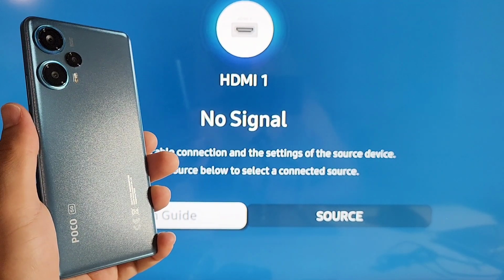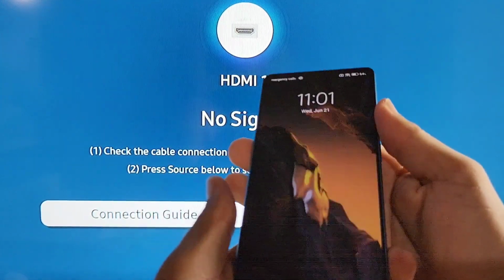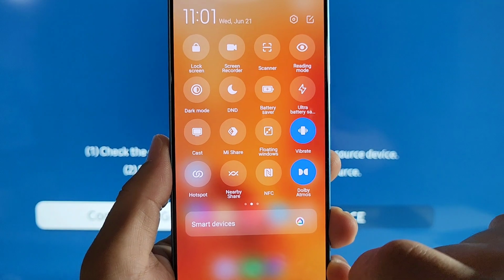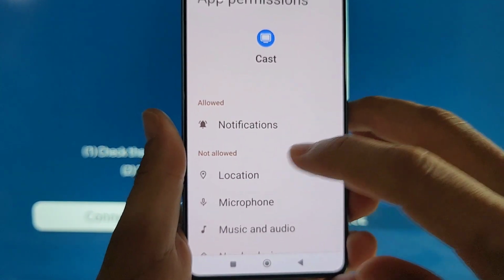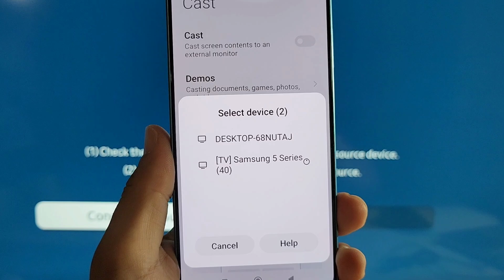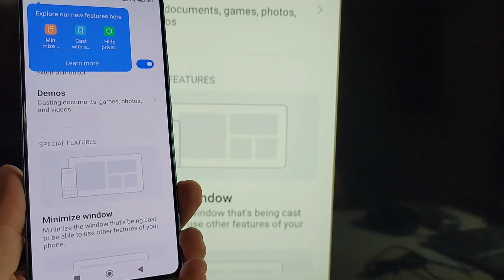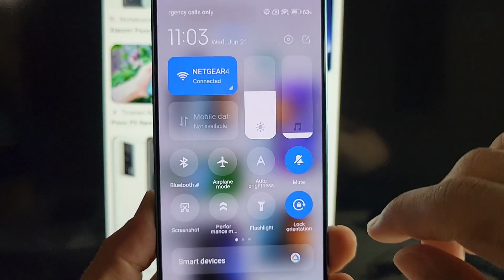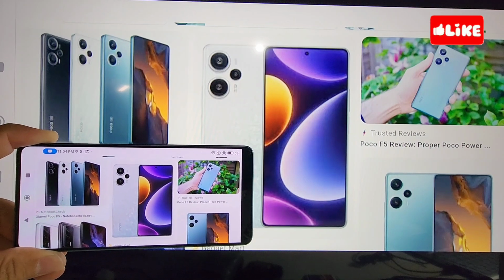how to connect Poco F5 phone to Samsung Smart TV wireless display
a guide on how to connect Poco F5 phone to Samsung Smart TV with wireless display settings connection

screen share Poco F5 phone to Samsung Smart TV